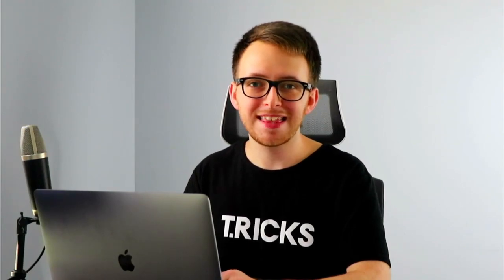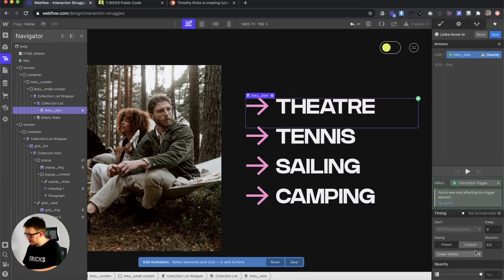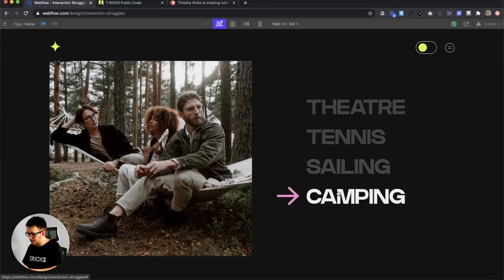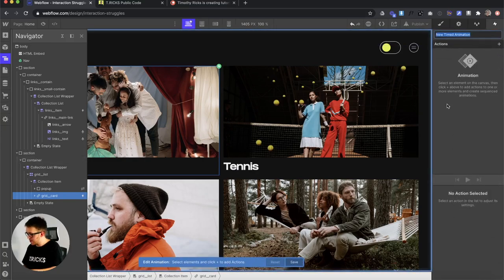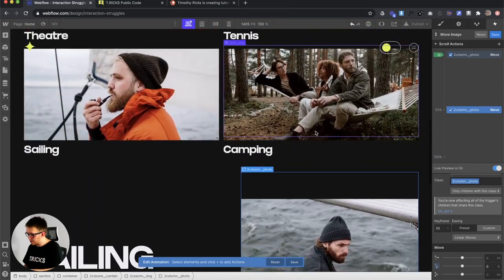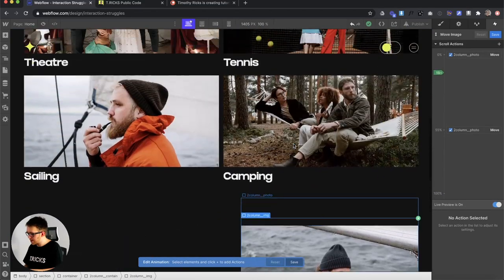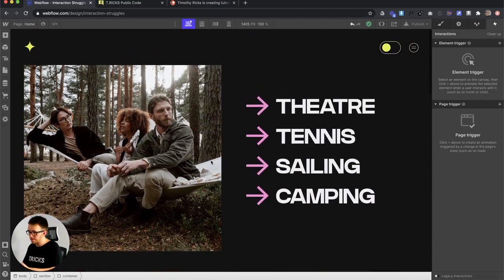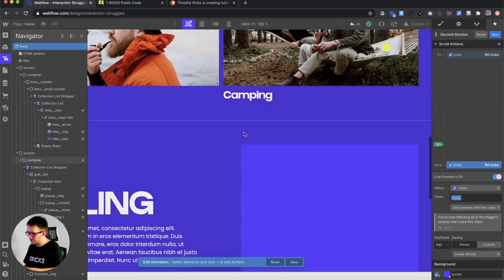Top Five Interactions Designers Struggle to Create in Webflow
1:00 Reveal image on link hover
7:53 Popup modal on card click
12:15 Image animations on scroll
21:26 Change site background color when scrolling
26:16 Light mode / dark mode switch

In this channel, we cover a lot of custom code in Webflow, but I'd like to dedicate this video to native Webflow interactions that designers can find difficult to create. We'll also cover how to apply this understanding to other interaction challenges.